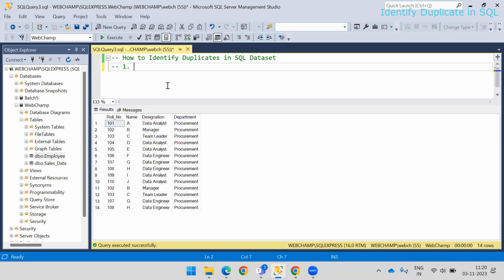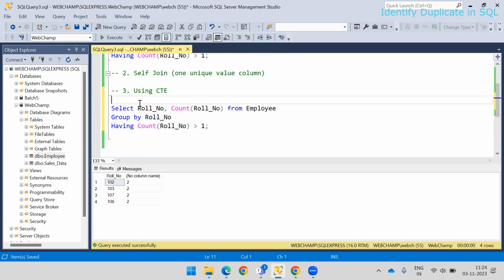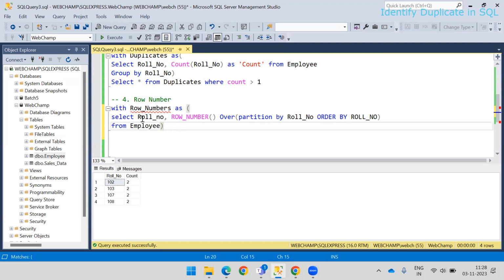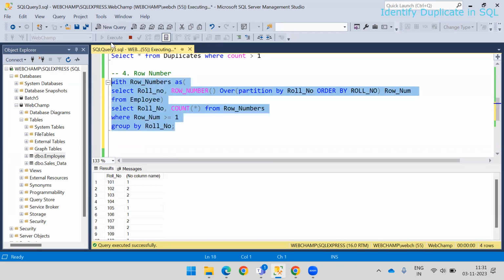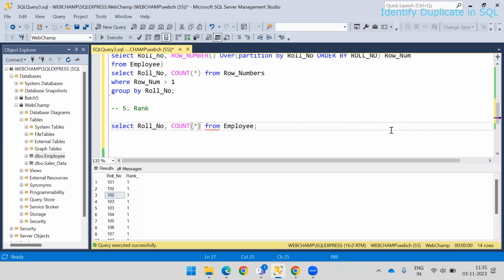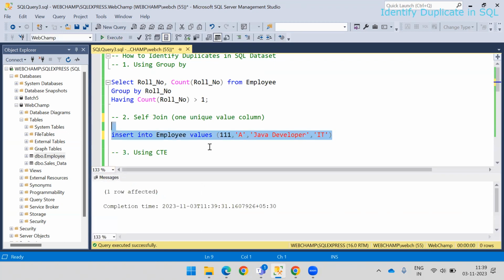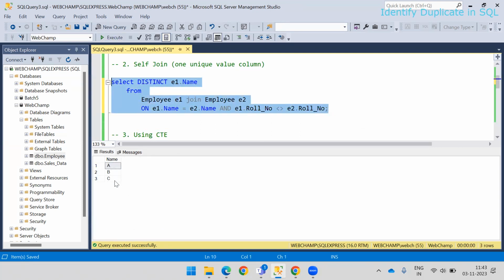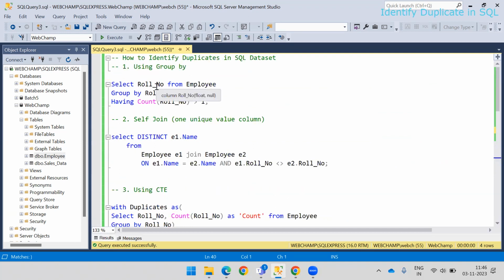SQL Que 2: How to Find and Remove Duplicates in Your Data || 6 ways Find Duplicates in Datasets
How to Find and Remove Duplicates in Your Data || 6 ways Find Duplicates in Datasets